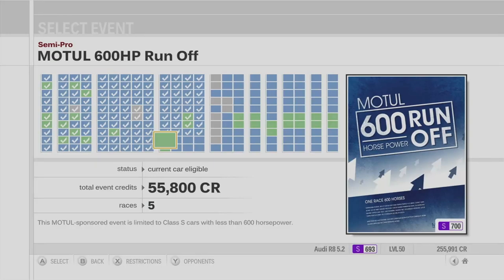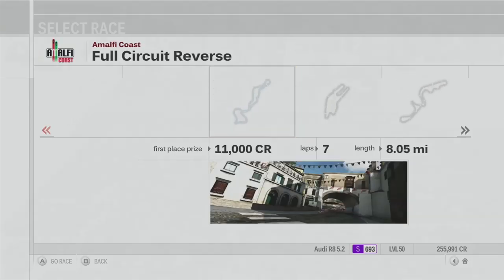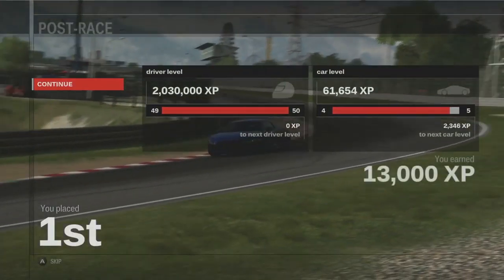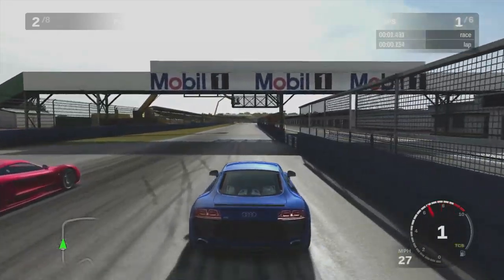Forza Motorsport 3 Playthrough - MOTUL 600HP Run Off - Episode 71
Unfortunatly the video and audio desyncs pretty bad in this video, im not 100% sure why but there is nothing i can do to fix it atm
Chapters:
00:00 - Intro
00:50 - MOTUL 600HP Run Off - Amalfi Coast
08:31 - MOTUL 600HP Run Off - Le Mans Circuit
15:48 - MOTUL 600HP Run Off - Suzuka Circuit
24:47 - MOTUL 600HP Run Off - Silverstone
33:18 - MOTUL 600HP Run Off - Ladera Test Track